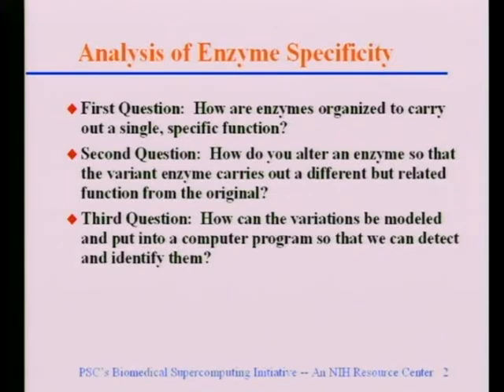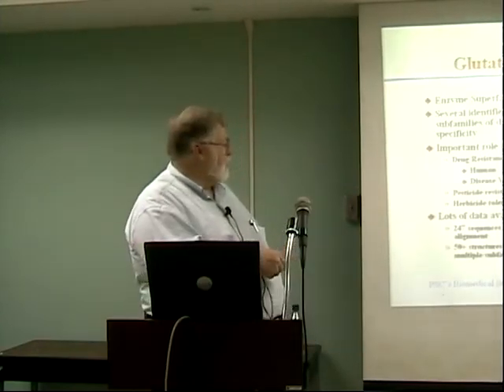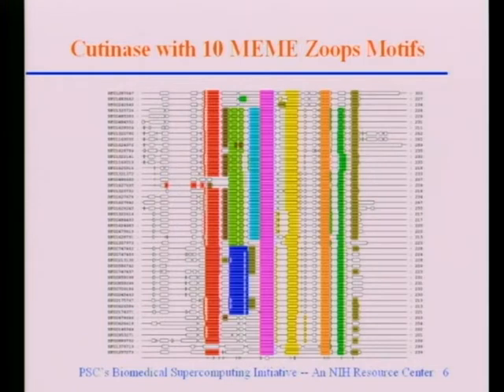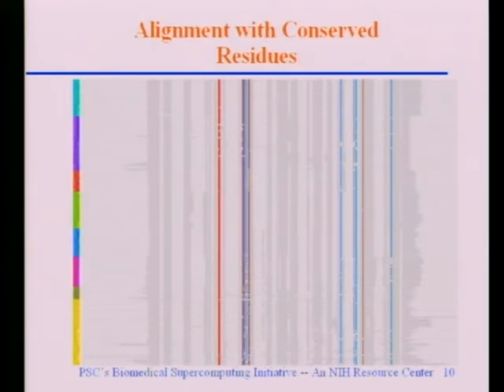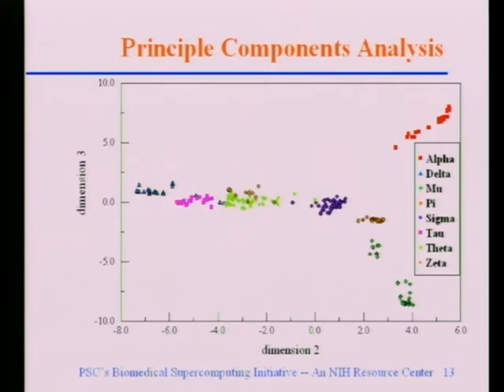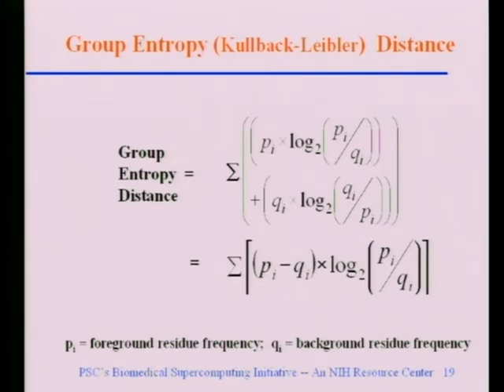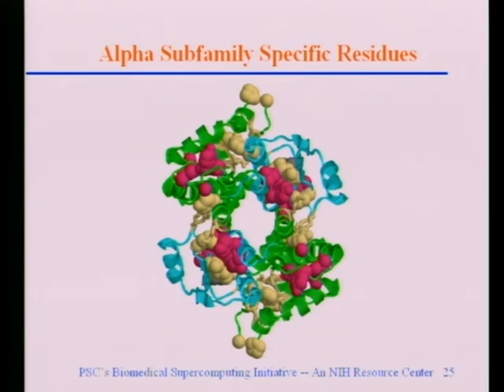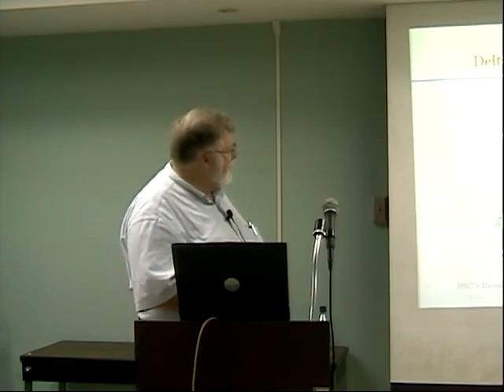Changing Substrate Specificity by remodeling domain interphases in ...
Hugh Nicholas -  Changing Substrate Specificity by remodeling domain interphases in ...